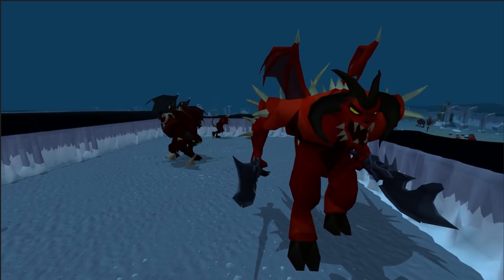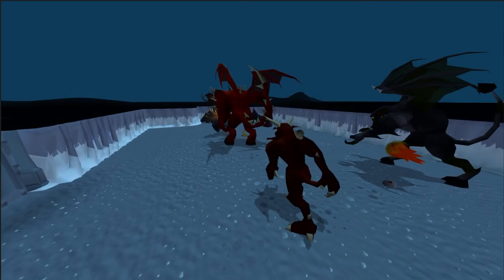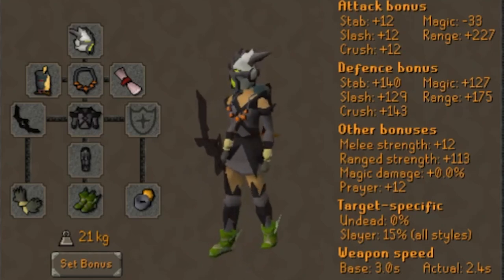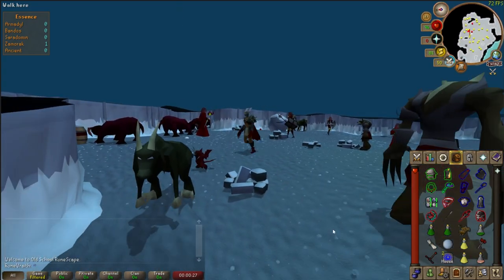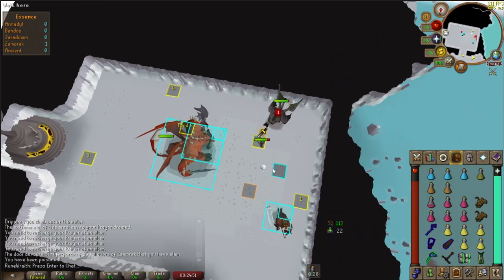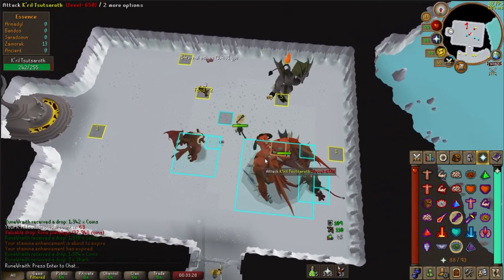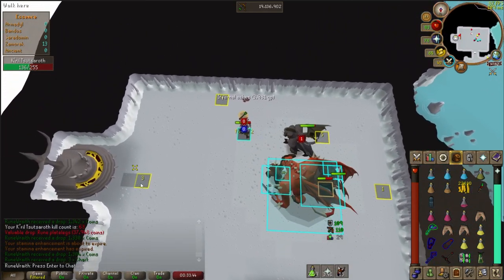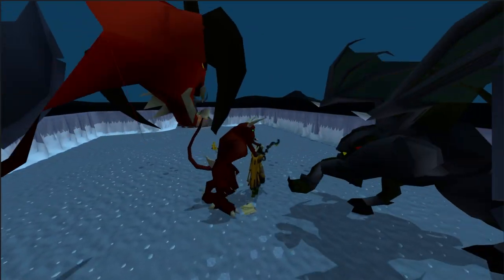This strategy gets me 20+ kills at Kril | Guide | 5:0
Description
In this video we cover the 5:0 method of tackling the Zamorak general in the god wars dungeon: Kril Tsutsaroth. We cover everything from gear and inventory for both mid and high level players to the method itself and even give some tips and tricks for learning how to avoid Kril's attacks! This method is significantly better than the melee method because you can avoid all of kril's attacks and it can heavily extend your trips.